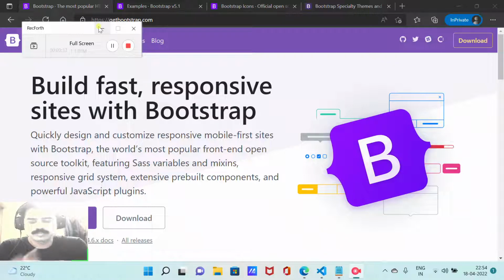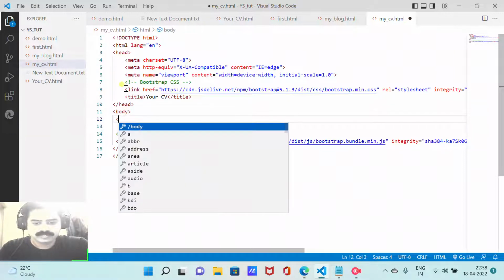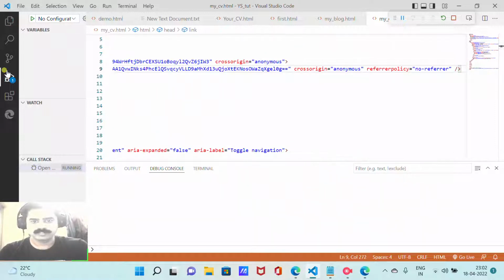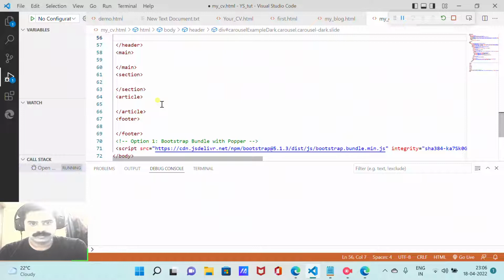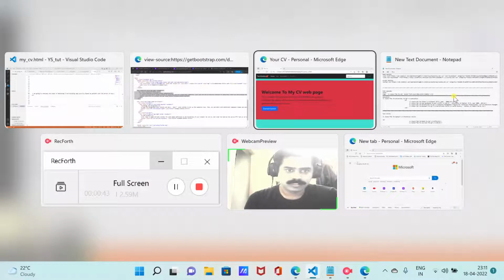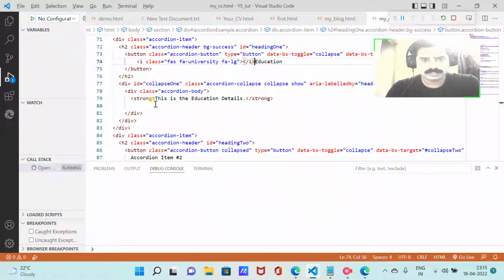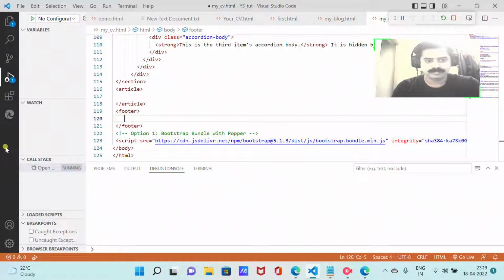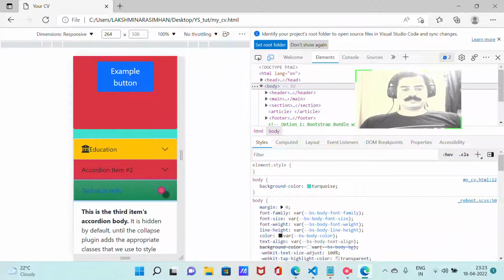Bootstrap5- Build Your CV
This is a sample video of of how to quickly build your Web CV in just 20-30 mins and host it in your own free domain. Hosting a completed CV in a host will be taken in the next video.